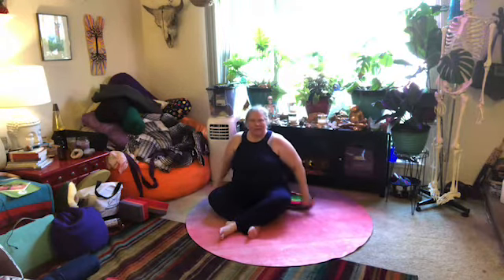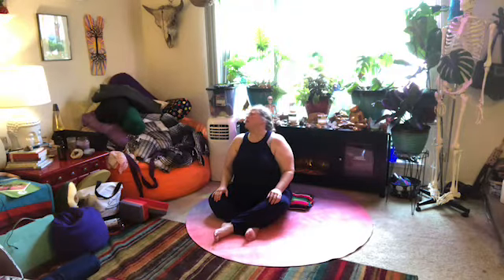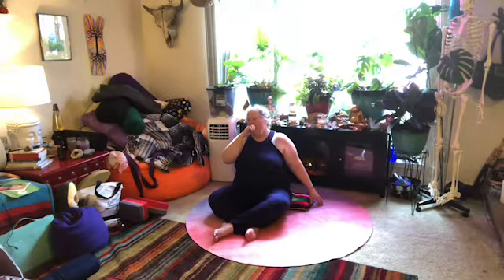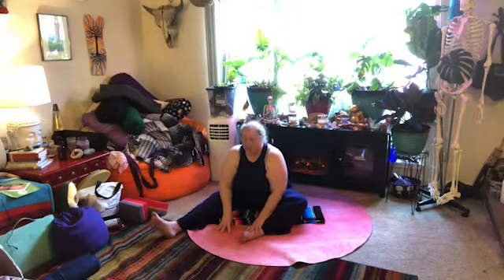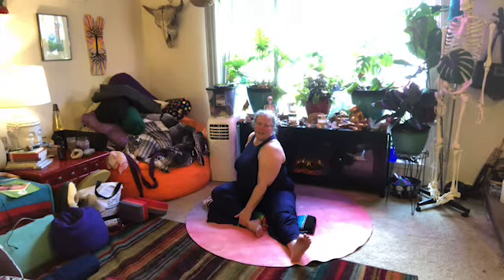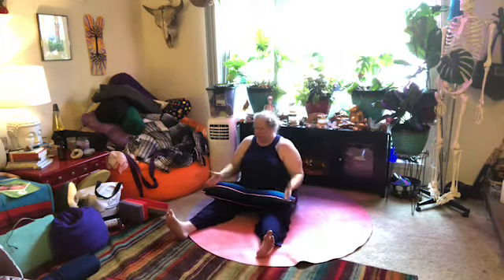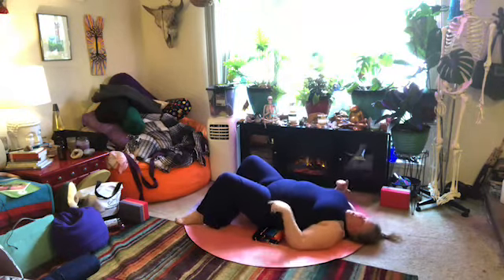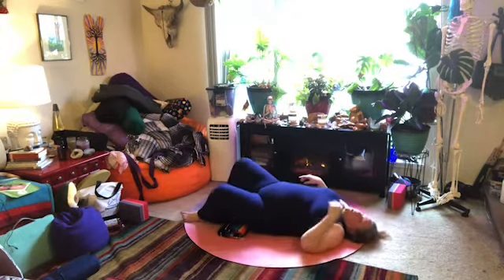Lunchtime Gentle Yoga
A 30 minute class focused on shoulders with a bit of love for the hips too.  Enjoy!